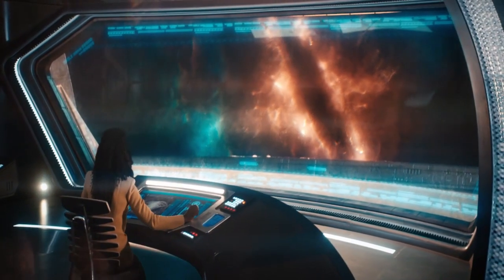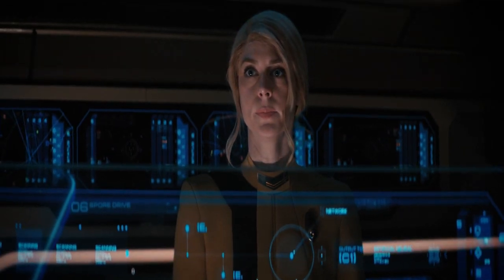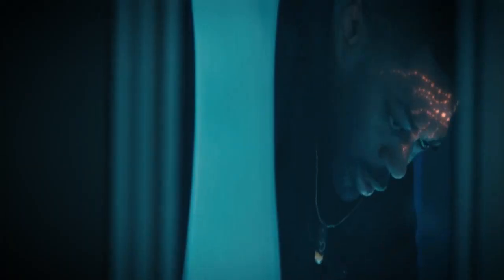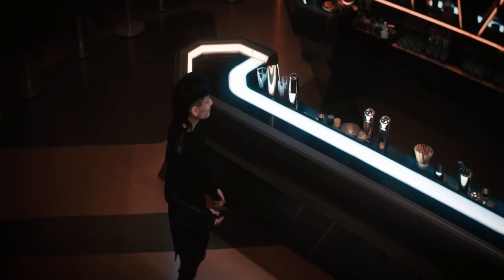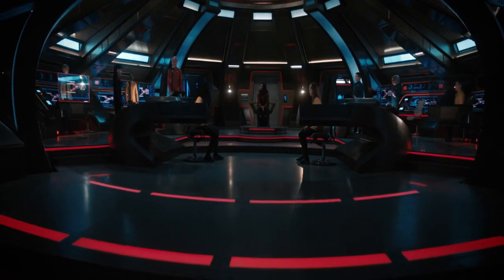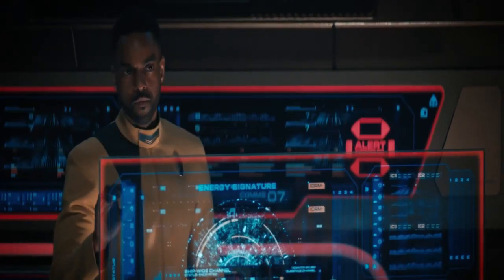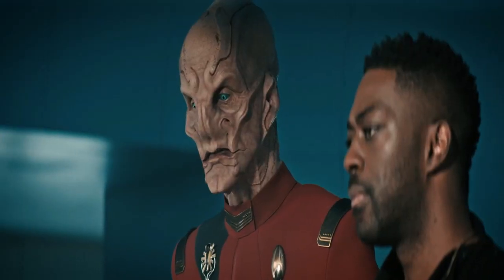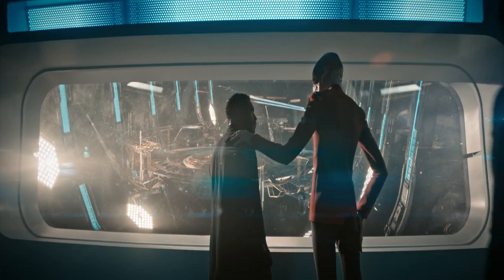StarTrek Discovery 4x6 Stormy Weather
The purpose of video clips is tended to give a relatively tiny plot of episodes to audiences who either already know them or have never come up cross with them in order to help them to have an interest in itself, as well as to remind them of memories when they feel touched.